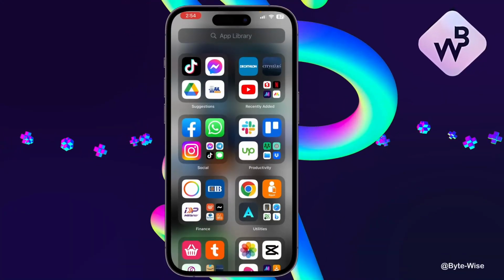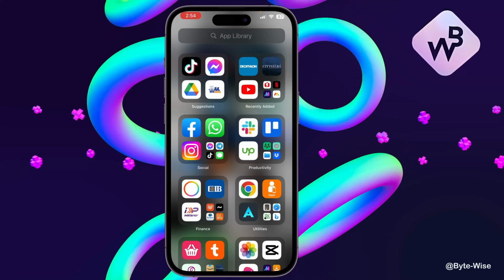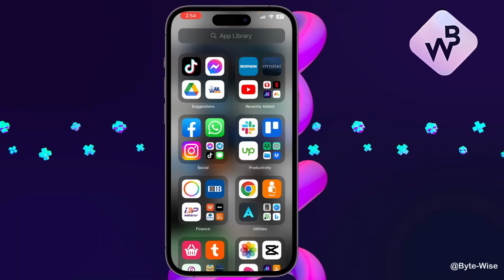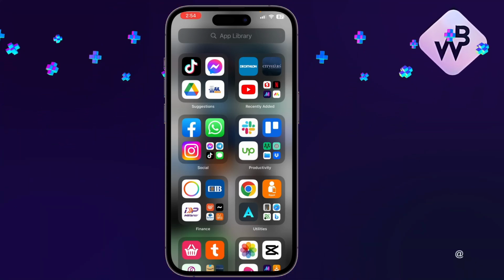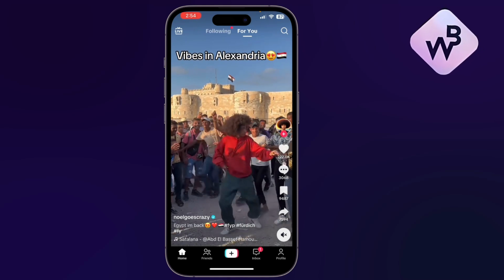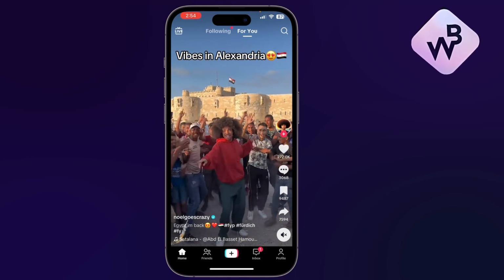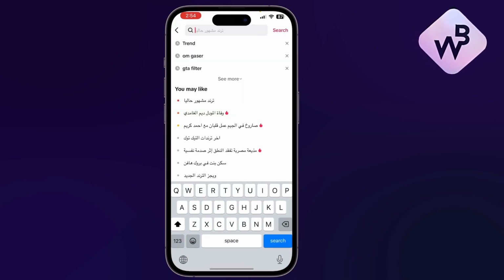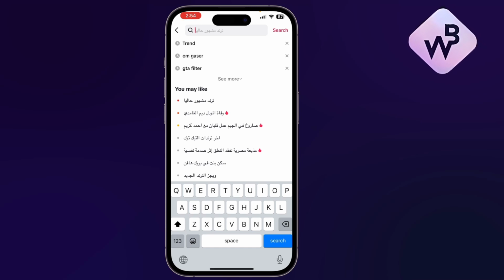How To Search On Tiktok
In today's video, we're diving into the world of TikTok search and discovering how to find exactly what you're looking for on this vibrant platform. If you've ever wondered how to search on TikTok to uncover trending videos, hashtags, or creators, you're in luck. In this comprehensive guide, we'll walk you through the ins and outs of TikTok search. Whether you're a seasoned user or a TikTok newbie, we've got you covered. So, get ready to explore the endless possibilities and find your favorite content on TikTok.

📺 Watch the entire video for more information on How To Search On Tiktok.